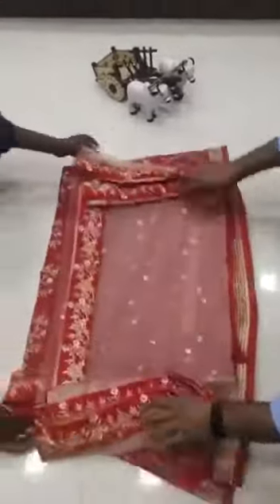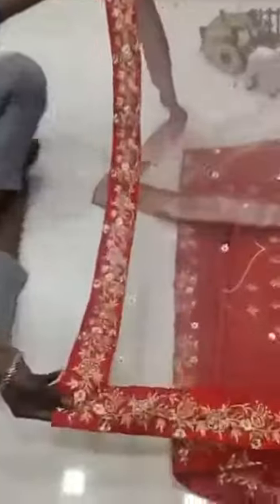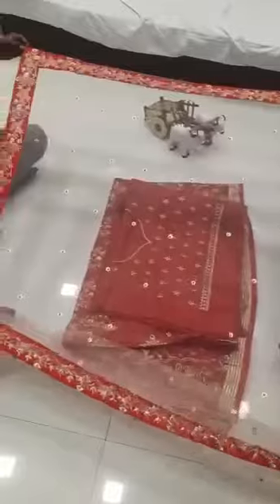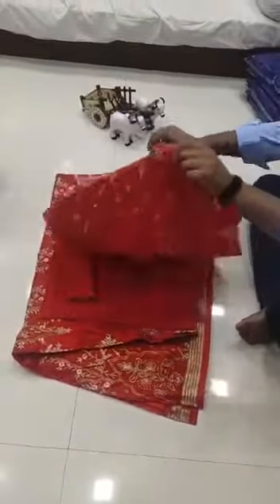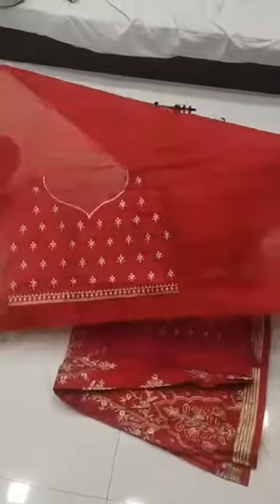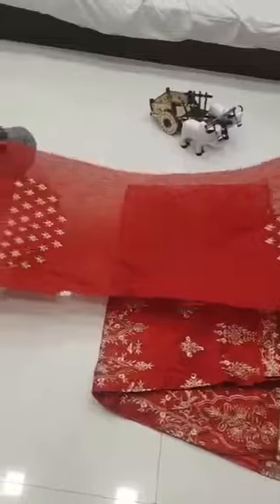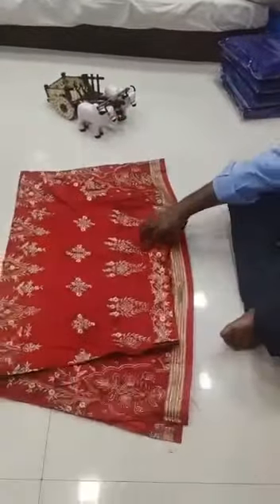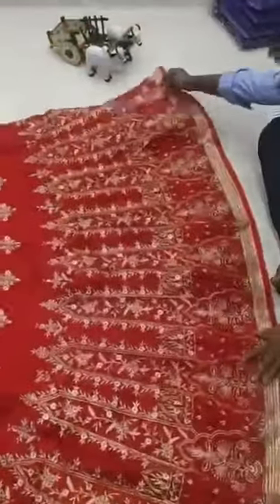price 950 clothes (2)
* Sale sale sale sale sale*
*We are launching beautiful designer bangalori satin silk heavy embroidedy work Lehenga*

*Rate. :-  950* sale rate

*Lehenga Details*

FABRIC : Bengalori satin silk
WORK : Heavy Embroidery  Work
_Inner : Ultra satin_
_Semi Stitched_
_Up to 44” Size

*CHOLI DETAILS*
_WORK : Embroidery work
_Un-Stitched_
_Up to 44” Size Available_

*_DUPATTA DETAIL_*
_ Soft mono net Dupatta (2 mtr)_
_ Embroidery  Work_